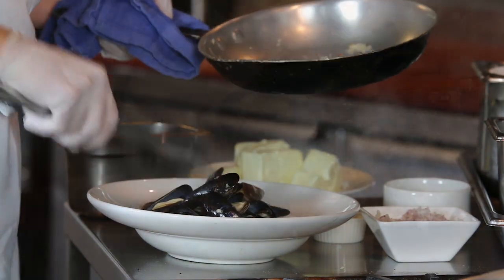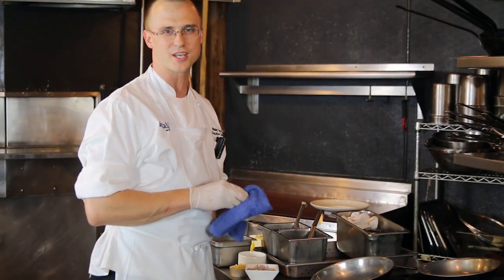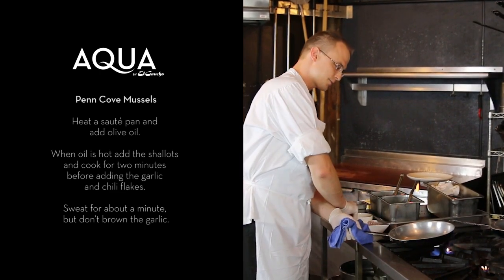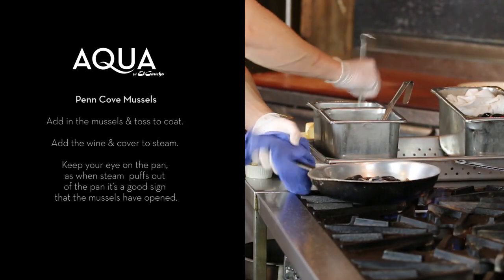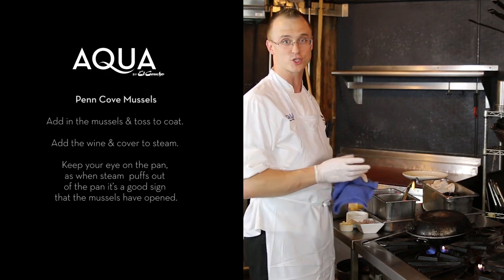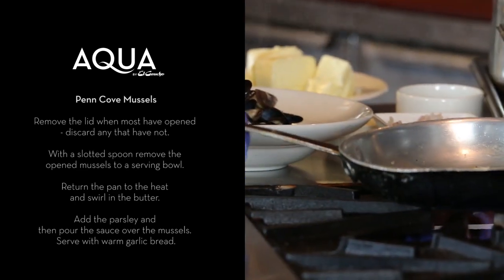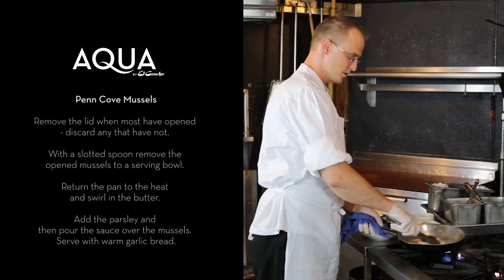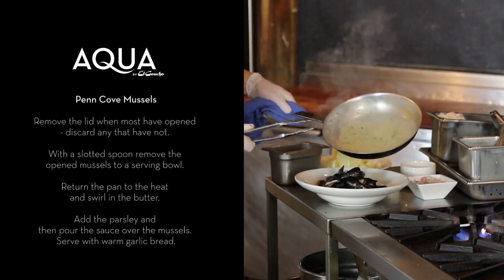Simple Penn Cove Mussels Recipe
Penn Cove is located 2 hours north of Seattle, WA on scenic Whidbey Island. Due to its unique hydrological and geographic features of the Pacific Northwest, Penn Cove produces small, sweet mussels. This classic garlic and butter recipe is the best way to enjoy these beautiful shellfish.

Simple Penn Cove Mussel Recipe:
1 fl. oz. Olive oil
2 tsp. minced shallot
1 tsp. minced garlic
1 pinch red chili flakes
12 oz. mussels, bearded and cleaned
4 fl. oz. Chablis
2 oz. Butter
1 Tbl Chopped Parsley

Directions:
Heat a sauté pan. Add olive oil. When oil is hot add the shallots and cook for about two minutes before adding the garlic and chili flake. Sweat for about one more minute, but don’t brown the garlic. Add in the mussels and toss to coat. Add the wine and cover with another pan to create a steamer. Watch the pan, as when steam puffs out of the pan it is a good sign that the mussels have opened. Take a peak and remove the lid when most have opened… discard any that have not. At this point a lot of the juices from inside the mussels are now part of the simmering liquid. With a slotted spoon remove the opened mussels to a serving bowl. Return the pan to the heat and swirl in the butter. Add the parsley and then pour the sauce over the mussels. Serve with warmed garlic bread.